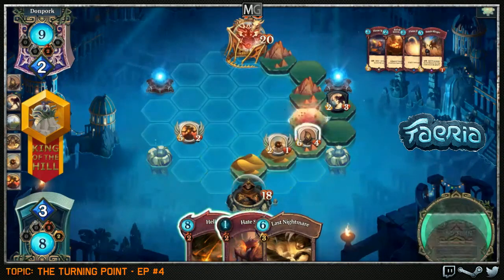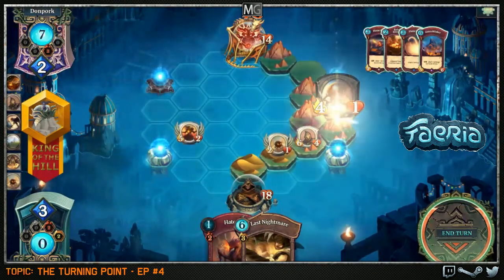Faeria - The Turning Point #4